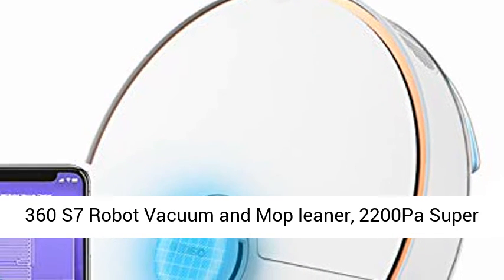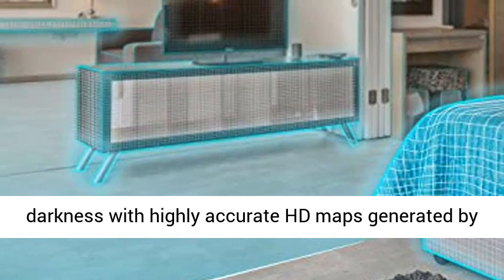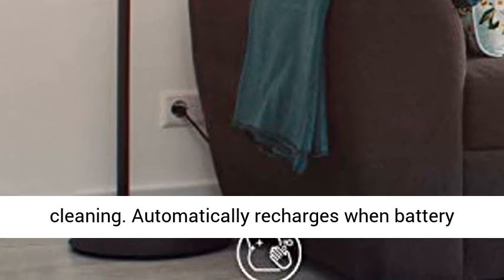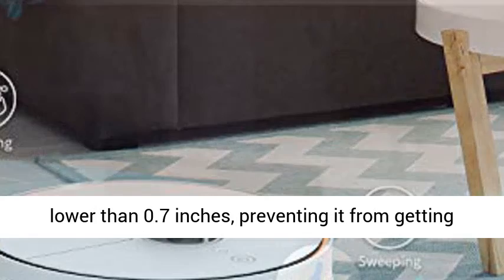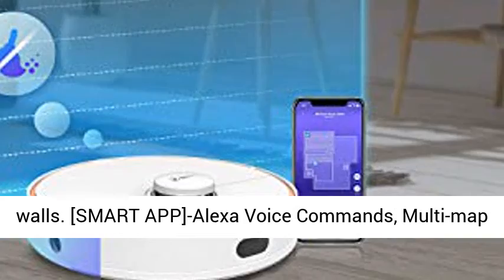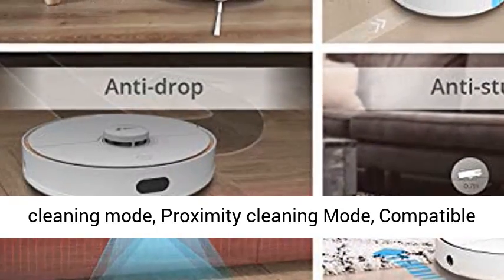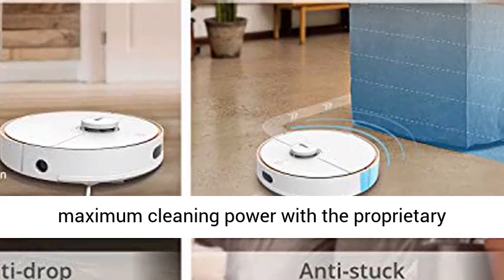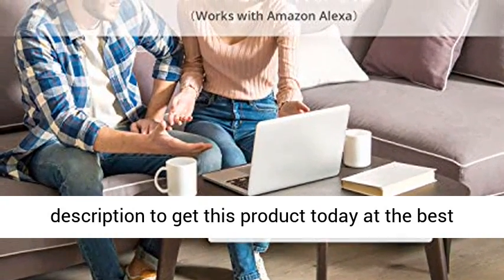360 S7 Robot Vacuum and Mop leaner, 2200Pa Super Power Suction, Laser Navigation, Multi Map Manageme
360 S7 Robot Vacuum and Mop leaner, 2200Pa Super Power Suction, Laser Navigation, Multi-Map Management, Hard Floors and Carpets, Self-Charging, Off-Limit Area Setting,Quiet Operation [MORE EFFICIENT CLEANING[-Sweeping and Mopping at the Same Time. Works even in total darkness with highly accurate HD maps generated by the LDS LIDAR. Plans the best cleaning path with SLAM algorithm and cleans without omission. Identifies carpet and automatically switches to Max Mode with 2000Pa suction power for deep cleaning. Automatically recharges when battery runs lower than 20% and resumes cleaning when charging completes
[MULTIPLE SENSOR COORDINATION]-Anti-collision sensors prevents furniture damages, it can cross over obstacles lower than 0.7 inches, preventing it from getting stuck in narrow spaces under the furniture, and easily pass through bed sheets or curtains. Anti-drop sensors prevent vacuum from falling. Wall sensor sweeps around corners and along the walls
[SMART APP]-Alexa Voice Commands, Multi-map Management, Off-limit Area Setting, WI-FI Connectivity, Scheduling Sweeping, Custom Cleaning, Remote Control, Track the sweeping area, Share with your family, 3 Suction Levels, Spot cleaning mode, Proximity cleaning Mode, Compatible with Android, IOS and more
[SMART DESIGN]- Washable filter maintains high filtration up to 99.96% even after one year of use. Robotic Vacuum can also vacuum on uneven ground, providing maximum cleaning power with the proprietary floating self-adjusting main brushes. Automatically switches to mopping mode after water tank is installed. No need to set up barriers as the setting off-limit area"